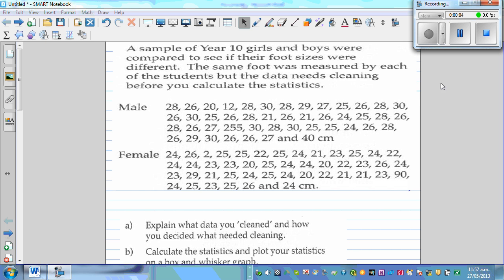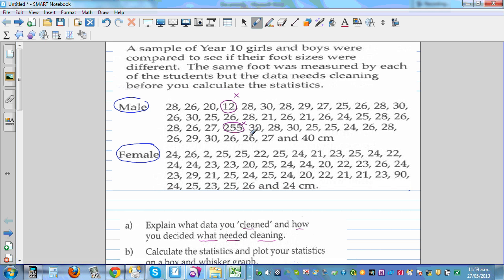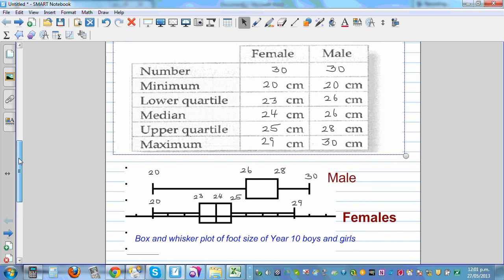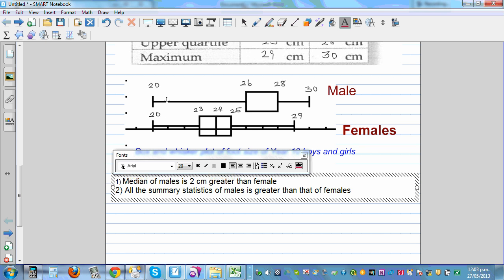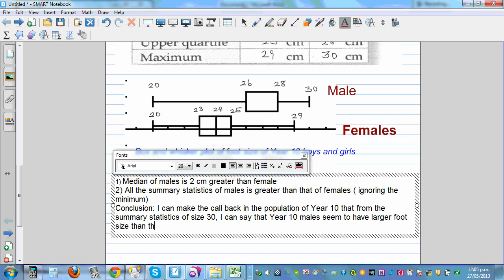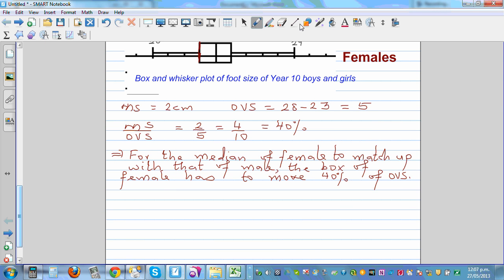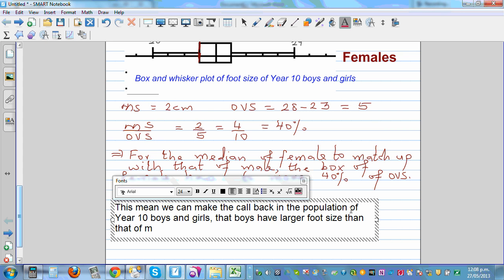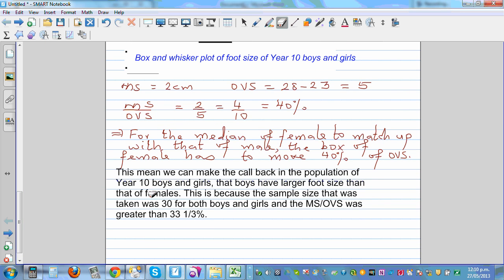Making inference about foot size of boys and girls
In this video I have shown how to make inference about the population from the summary statistics, box and whisker graph taking the sample of 30 boys and girls of Year 10